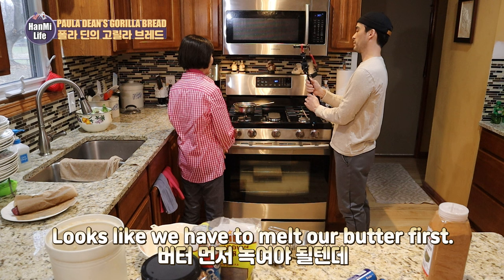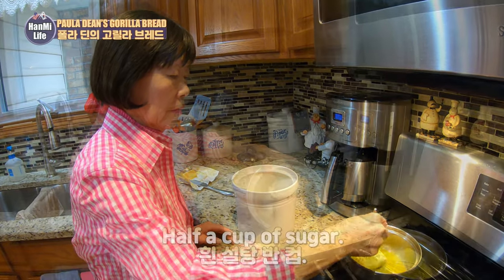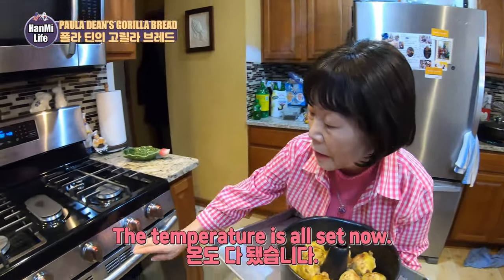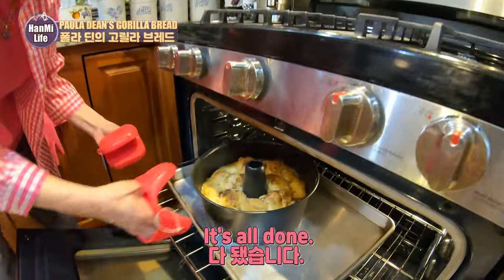고릴라 브레드가 뭘까요? How Do You Make Gorilla Bread?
Greetings HanMi Lifers.  Ep. 56 (How To Make Gorilla Bread) has finally been uploaded!  This is a recipe from one of our favorite Chefs, Paula Dean.  If you like pastries we promise you’ll love this Gorilla Bread.

Derek and Pok

한미 라이프 여러분 안녕하세요?  56회(고릴라 브레드 뭘까요?)가 드디어 업로드 되었습니다.  이 요리 레시피는 저희가 좋아하고 존경하는 폴라 딘 셰프님의 레시피입니다.  빵순이시라면 이 빵 반드시 좋아하실 겁니다.  저희를 SNS에서도 선팔해주세요~  한미 라이프 많이 많이 사랑해주세요!

데렉과 이복님 드림

저희를 SNS 에서 선팔하세요.

사용하는 촬영 장비

Go Pro 3 Way Grip, Arm, Tripod

Go Pro 3.5 mm Mic Adapter

Hot Shoe Adapter Flash Shoe Mount

GoPro Aluminum Alloy Case